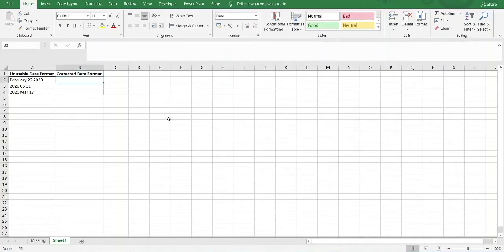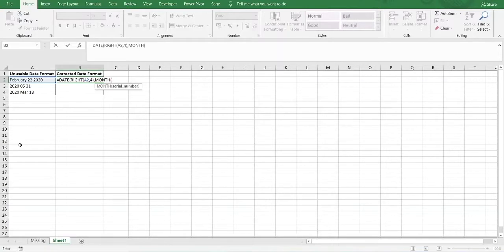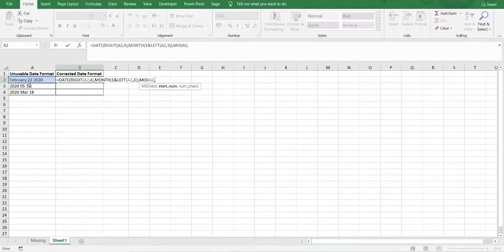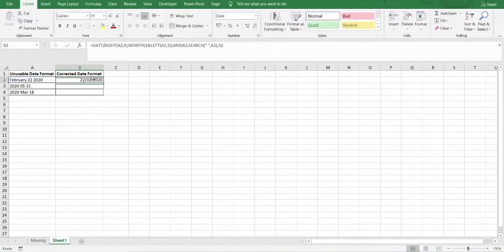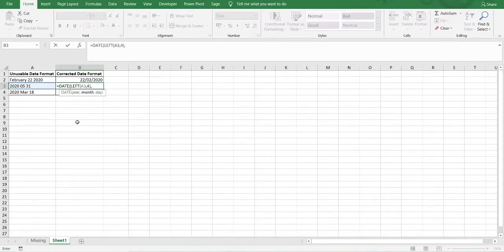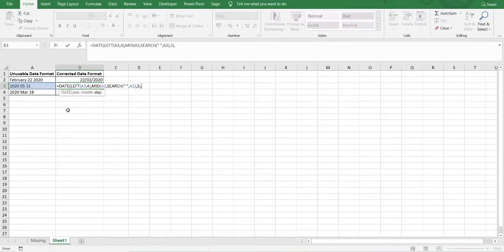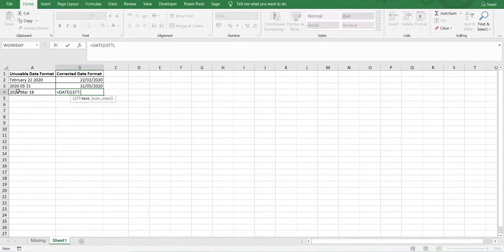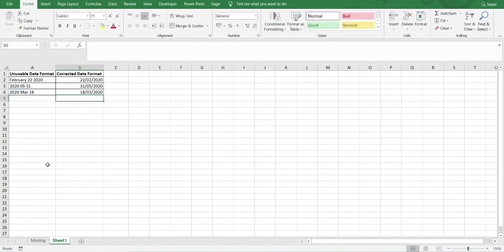Convert different types of DATE text strings into date format in EXCEL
This video shows you how to convert the most common types of unusable date text strings into a date format in Microsoft Excel.